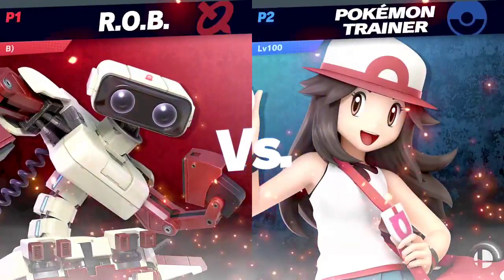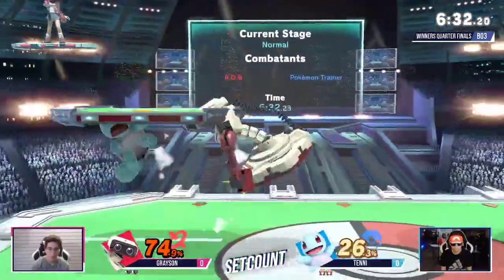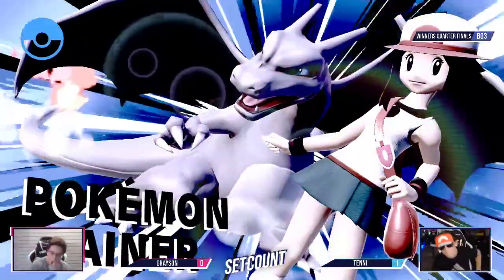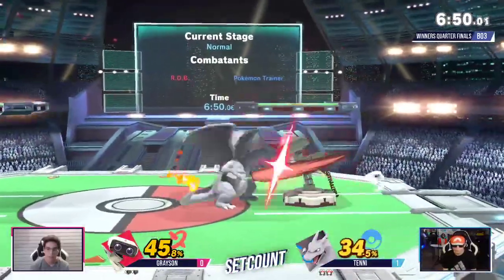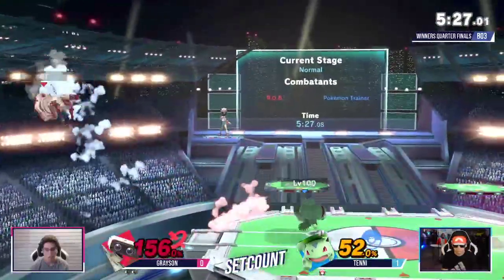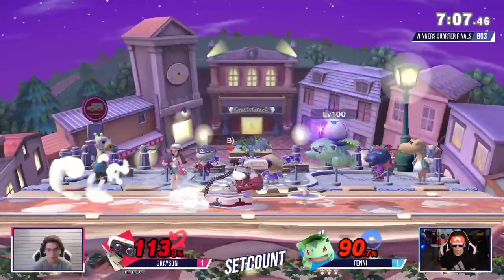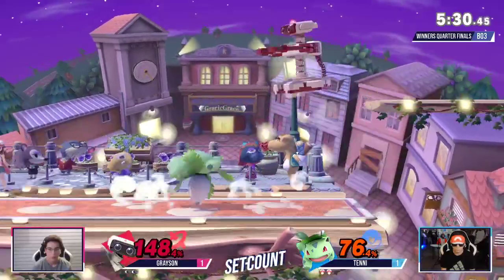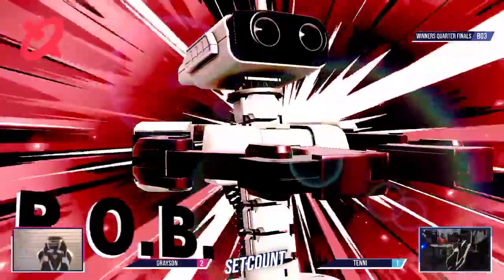Set Count: Freaks | Grayson (Rob) vs Tenni (PKMN Trainer) Winners Quarter Finals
Set Count 1